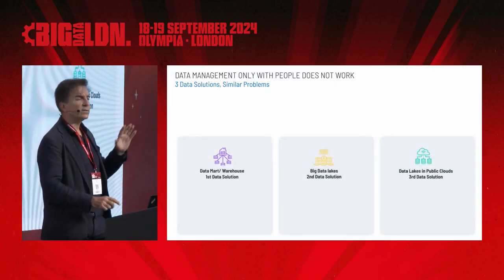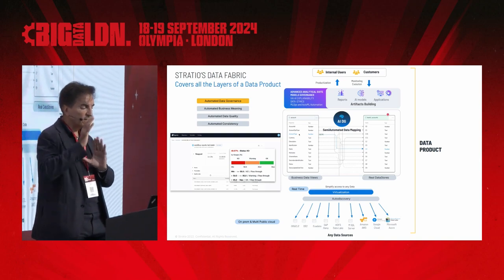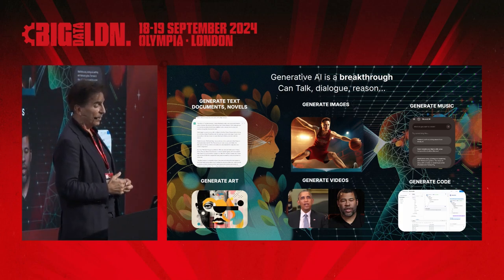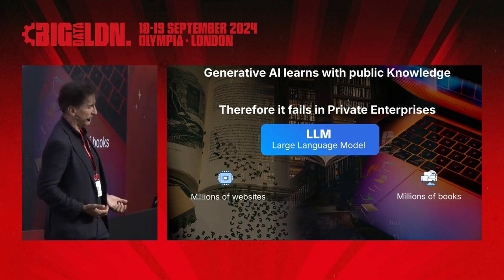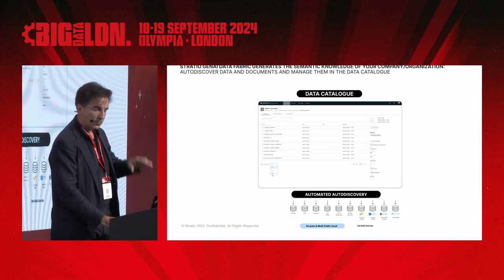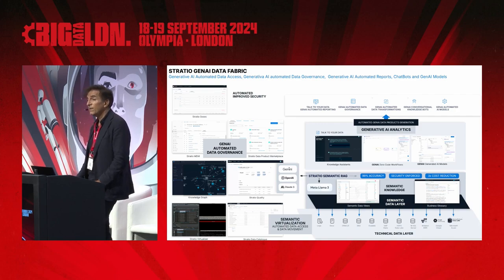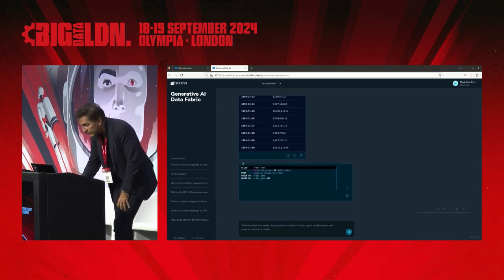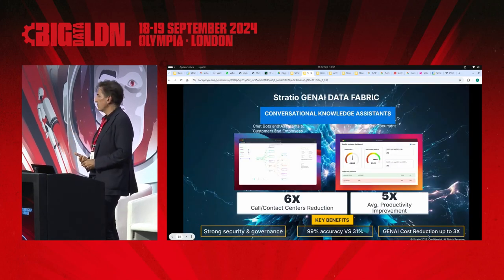Oscar Mendez Keynotes The day data management changed forever with Generative AI at Big Data London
As data continues to grow in complexity, the need for a unified data layer with rich semantic business meaning has become more critical than ever. This session examines the transformative impact of integrating generative AI with a well-structured, unified data layer, emphasizing how this combination unlocks new levels of intelligence and efficiency. By standardizing and contextualizing data across the organization, companies can fully leverage the power of generative AI to drive insights, automation, and decision-making. Explore practical strategies and case studies that highlight how a unified data layer is the key to harnessing generative AI, marking the moment when data management truly evolved. Don’t miss this opportunity to learn how to prepare your data infrastructure for the future.